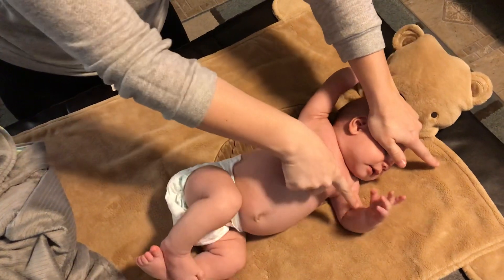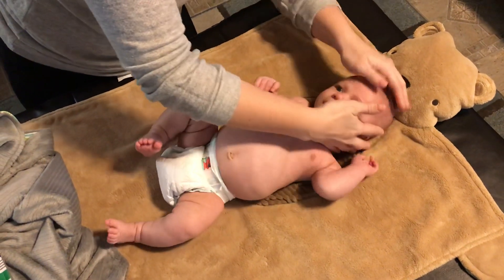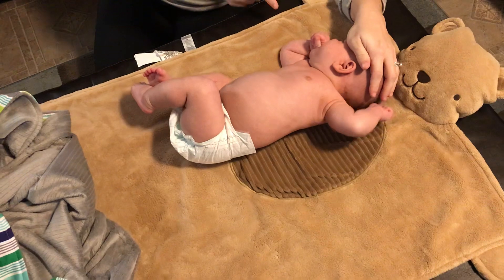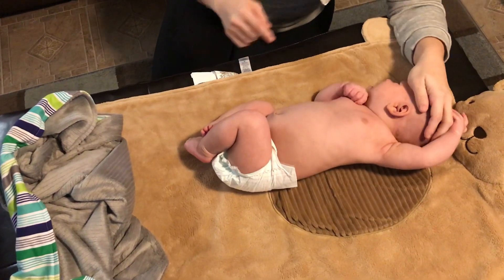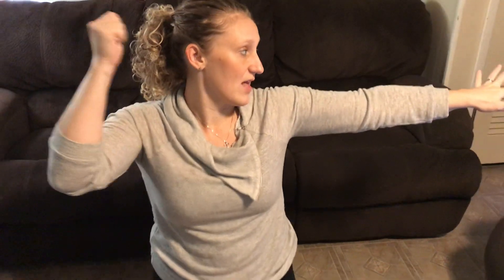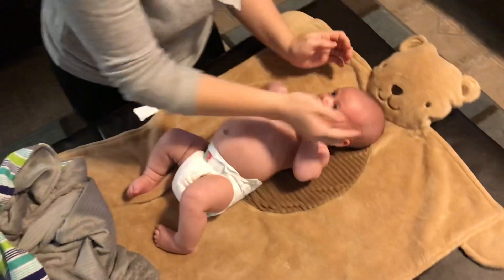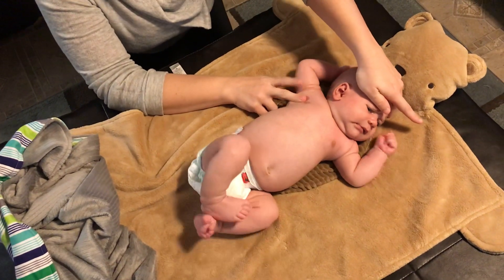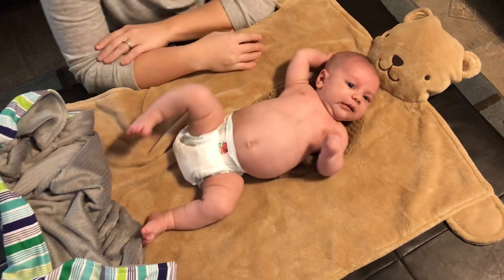Asymmetric​ Tonic Neck Reflex (ATNR)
Onset: birth to 2 months
Integration: 4 months
Position: Supine with head in midline.
Procedure: 1) Have child follow an object from one side to the other. 2) turn head slowly to one side, and hold in this extreme position with jaw over the shoulder. 3) observe in functional activities
Response: Arm and leg on jaw side, extend. Arm and leg on skull side, flex. “Fencing posture.” Upper extremities participate more strongly then lower extremities.

* Baby boy 5 wks 5 days.